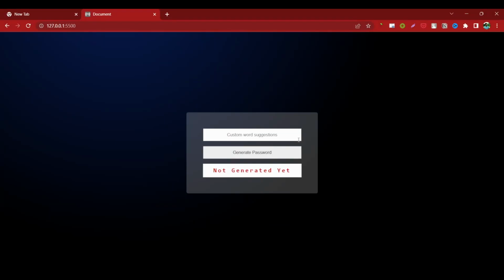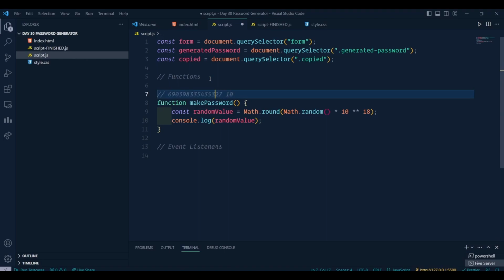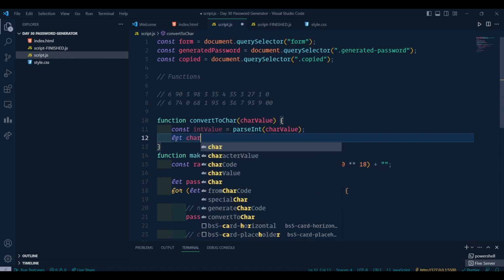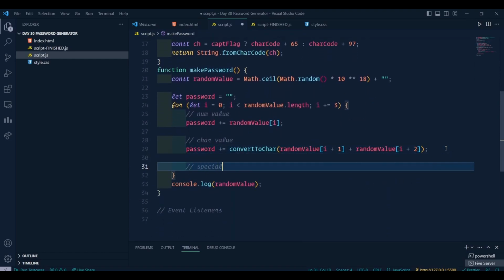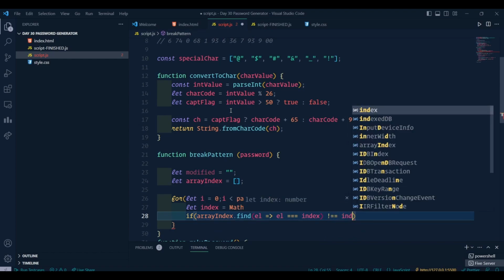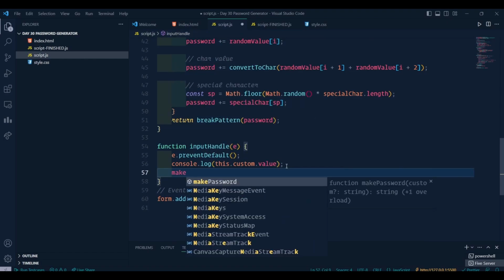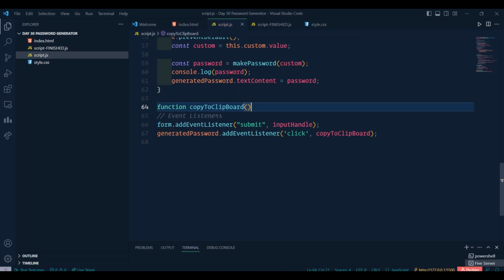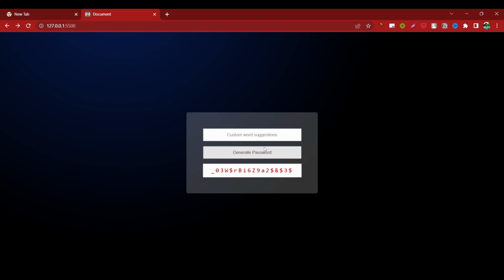Build Password Generator with JavaScript | Day 30 of javascript30 | Dev and Talks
This is DAY 30 of JavaScript 30 Challenge.

In this video, learn to Build Your Own Password Generator using JavaScript | Password Generator Project

tutorial javascript
html
html javascript
javscript
javscript30